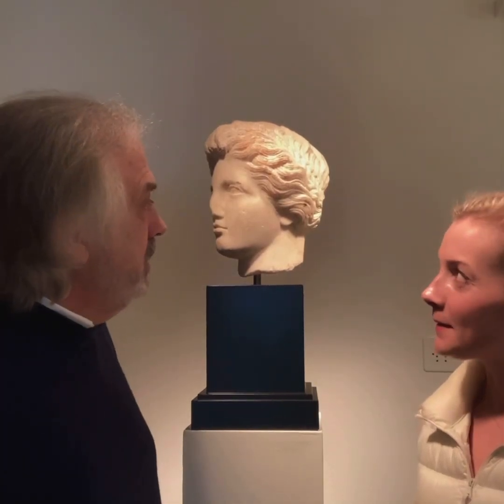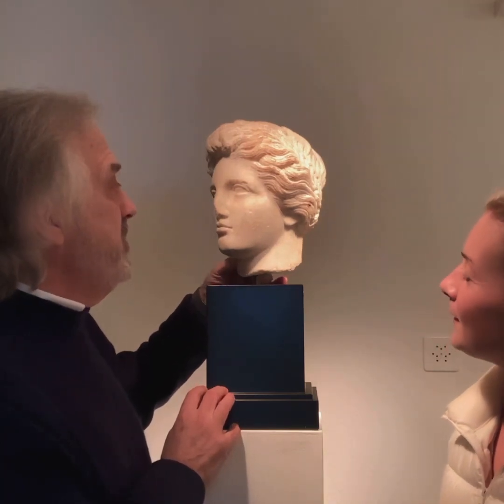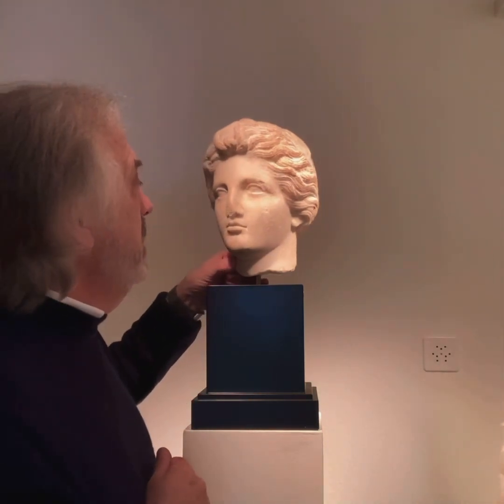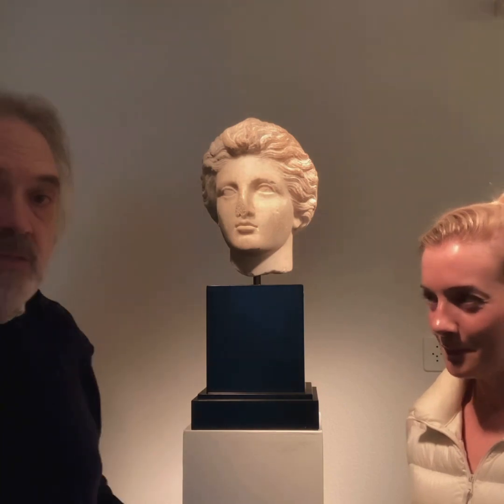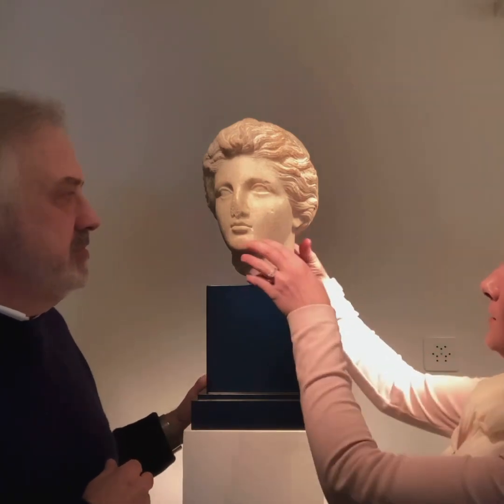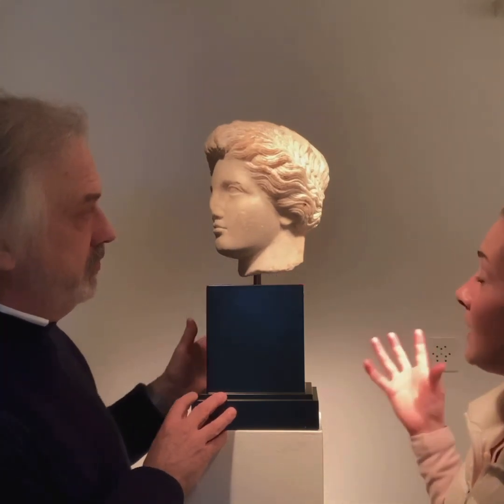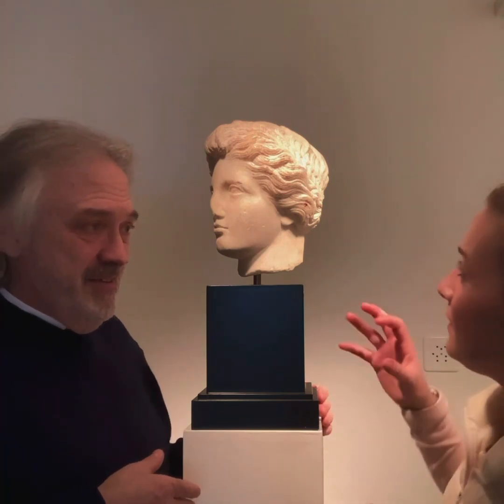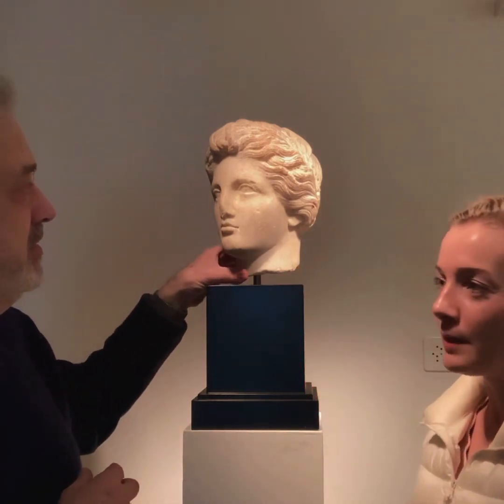The ‘von Heyl head’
David and Lily discuss an enigmatic, youthful head.